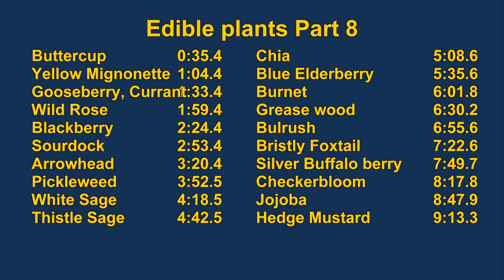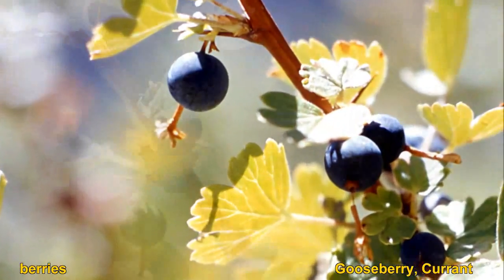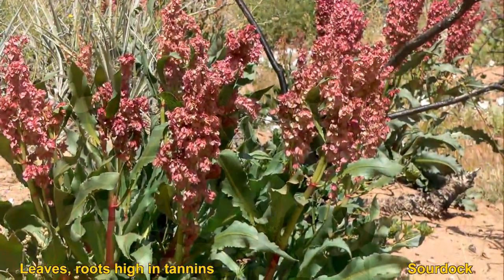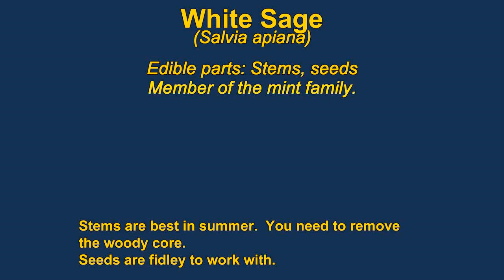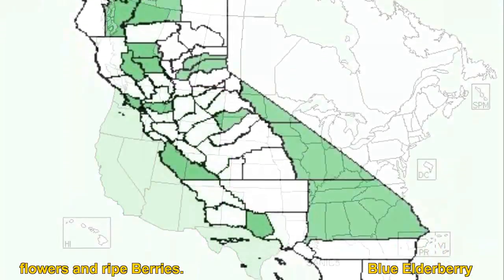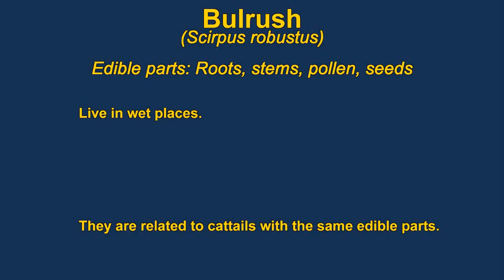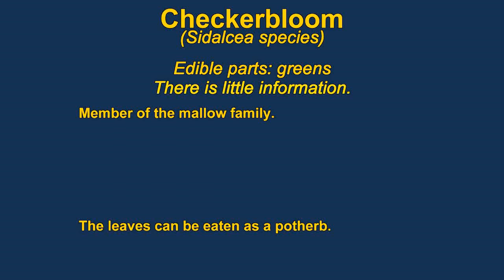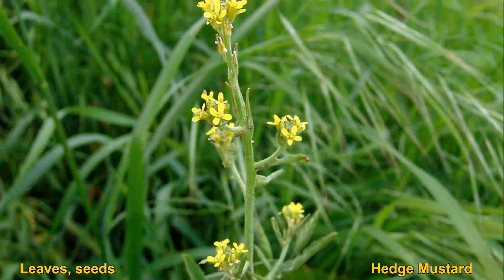Wild Edible Plants Part 8 of 10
Ranunculus occidentalis Buttercup
Reseda lutea Yellow Mignonette
Ribes species Gooseberry, Currant
Rosa californica Wild Rose
Rubus vitifolius Blackberry
Rumex hymenosepalus Sourdock
Sagittaria latifolia Tule Potato
Salicornia species Pickleweed
Salvia apiana White Sage
Salvia carduacea Thistle Sage
Salvia columbaria Chia
Sambucus nigra Blue Elderberry
Sanguisorba annua minor Burnet
Sarcobatus vermiculatus Grease wood
Scirpus robustus Bull Tulle
Sedum species Stonecrop.avi
Setaria species Bristly Foxtail
Shepherdia argentea Silver Buffalo berry
Sidalcea checkerbloom
Simmondsia chinensis Jojoba
Sisymbrium officinale Hedge Mustard